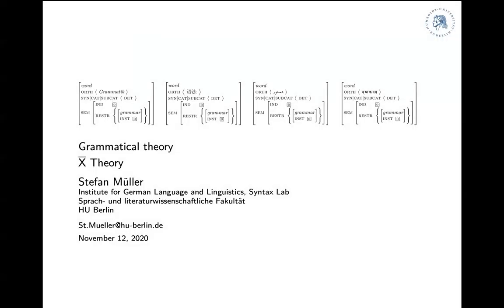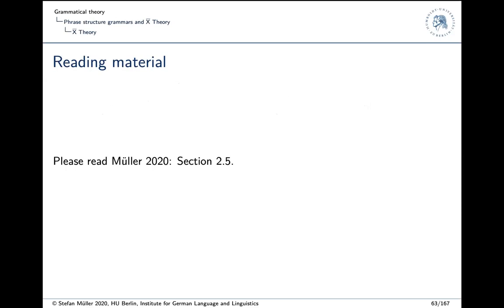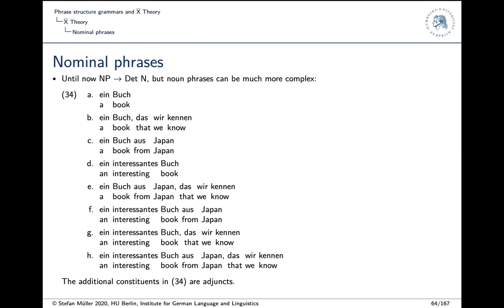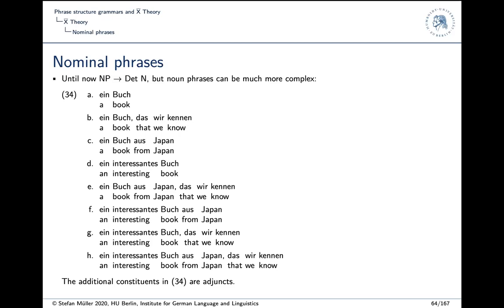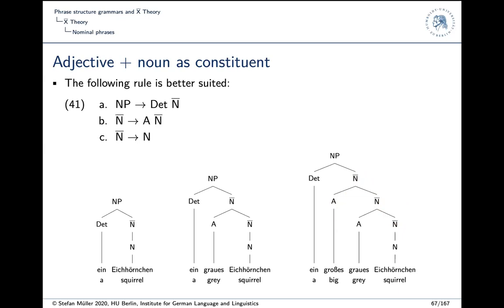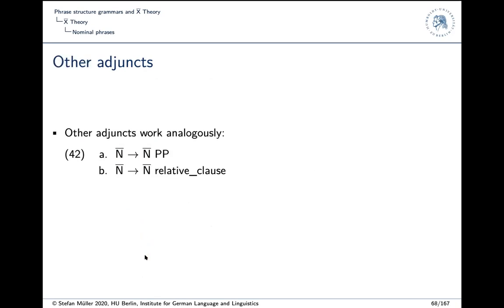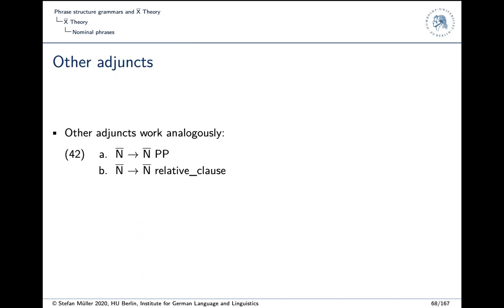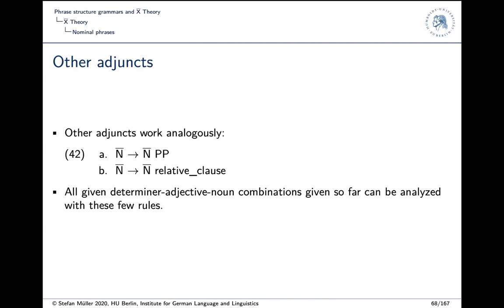Grammatical theory: Session 3: X-Bar theory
This session introduces X-Bar theory in a theory neutral form. It deals with syntactic structures of NPs, PPs and APs in German. This introduction will be useful for later sessions on GB, GPSG, and LFG.